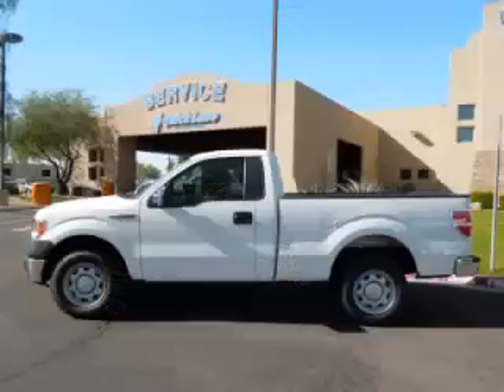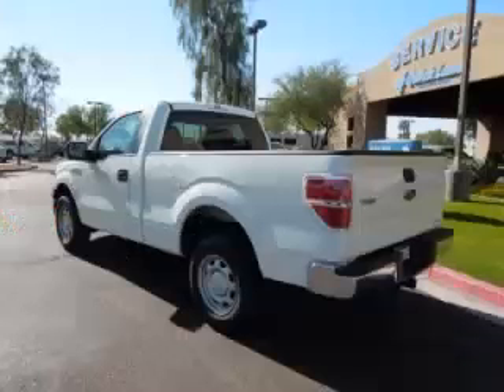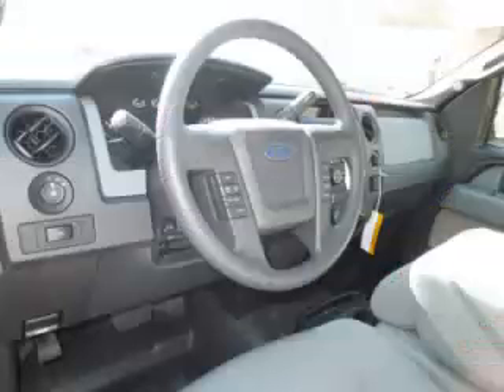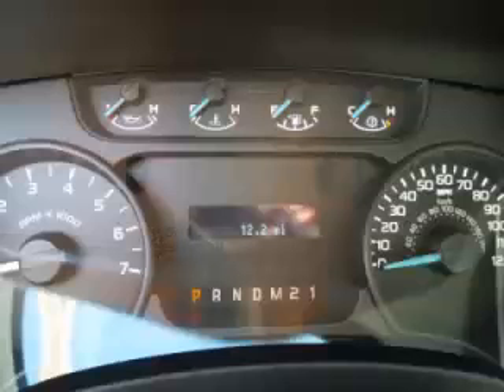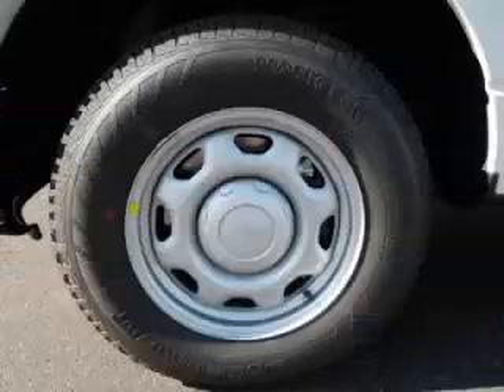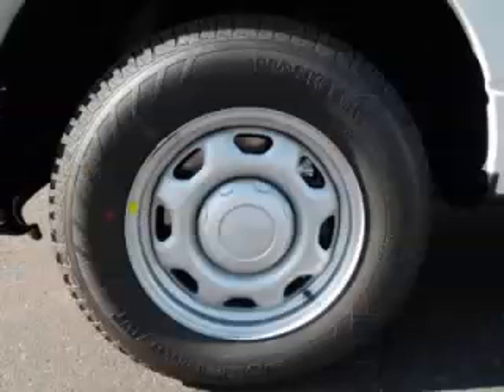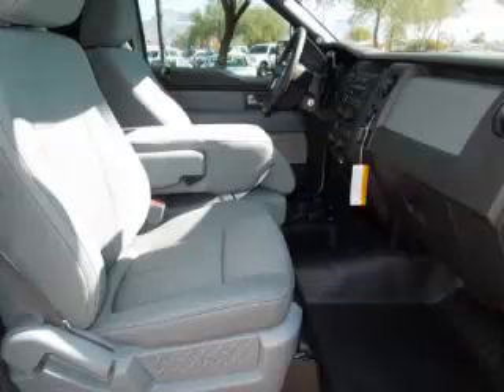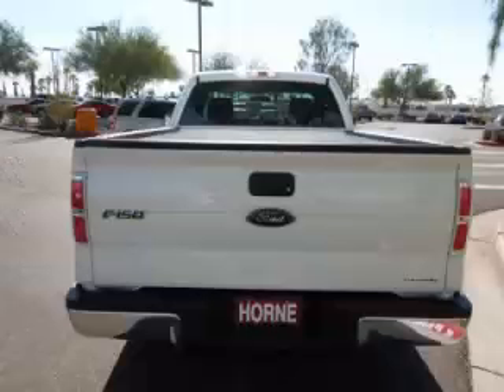2013 Ford F150 in Apache Junction AZ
At Robert Horne Ford , our long-standing customers know us a dependable source of new vehicles, like this Ford F150 XLRegular , conveniently located in Apache Junction, Arizona . For the absolute best in service, selection, and value, please visit our to learn more about this exceptional 2013 Ford F150

2013 Ford Regular XLRegular

Engine: V6, 3.7L
Fuel: Gasoline
Transmission: Automatic
Exterior Color: White
 Stock #: 13238
 VIN: 1FTMF1CM0DKD42918